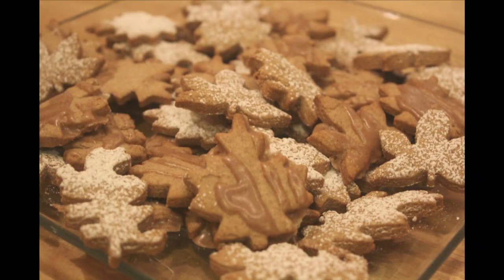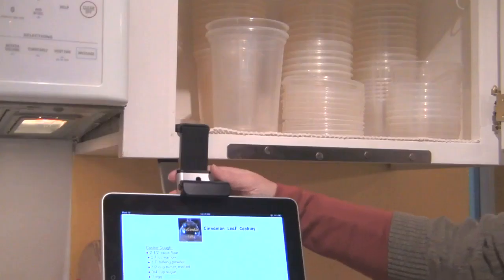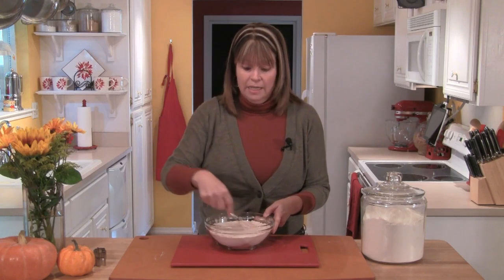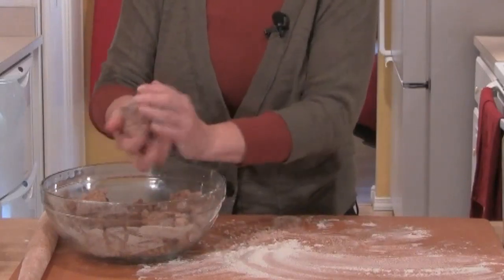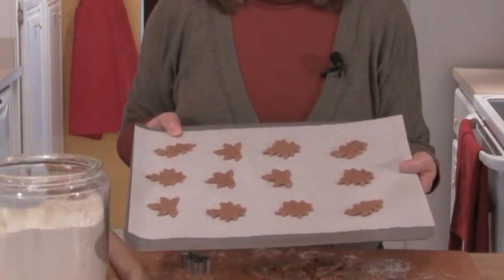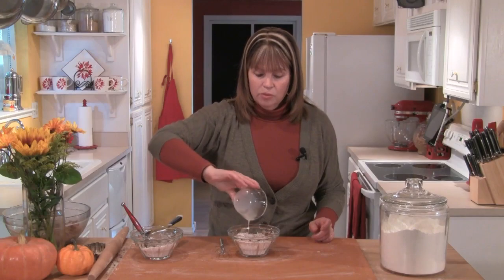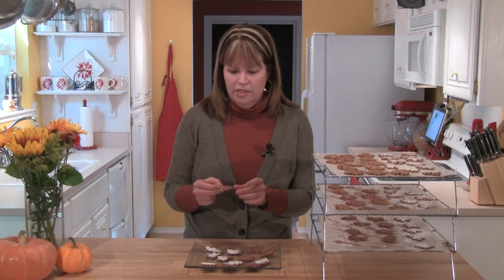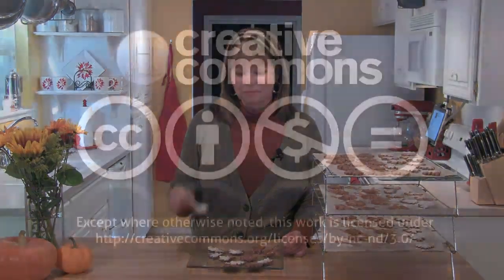Cinnamon Leaf Cookies: Cookie Jar #50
If you like cinnamon, you'll love these crunchy little cookies!